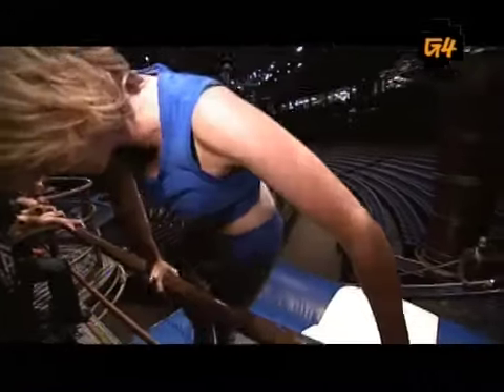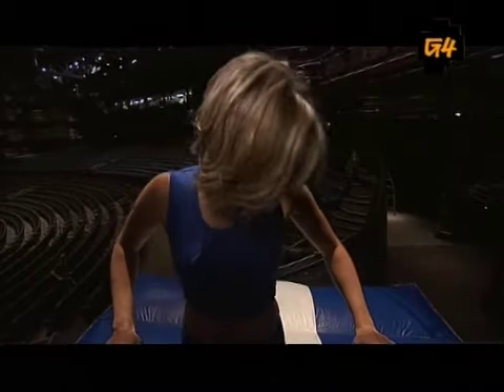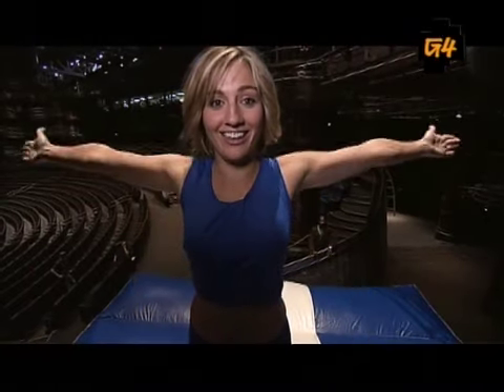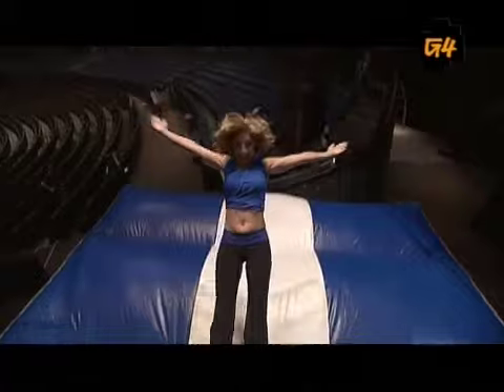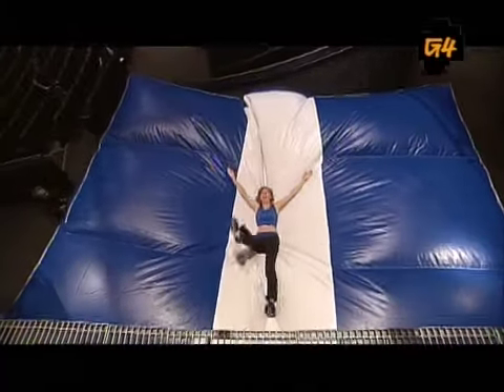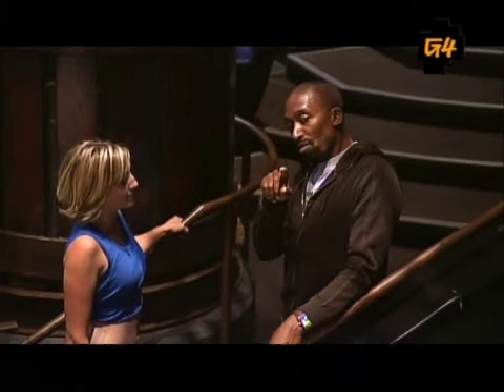Inside KA with G4 - Airbag Training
G4's Alison Haislip learns a little something about falling from KA by Cirque du Soleil.